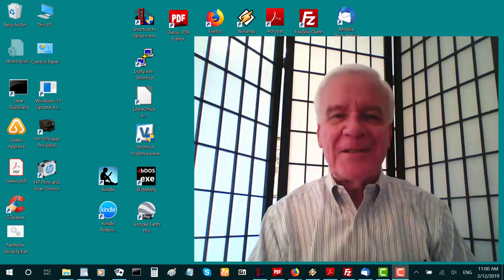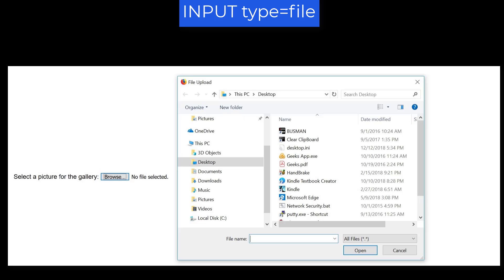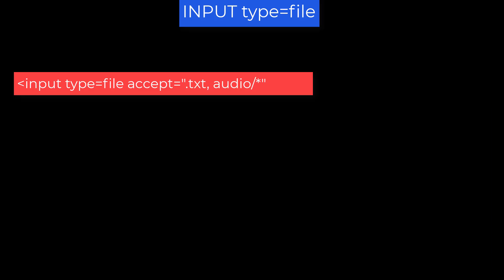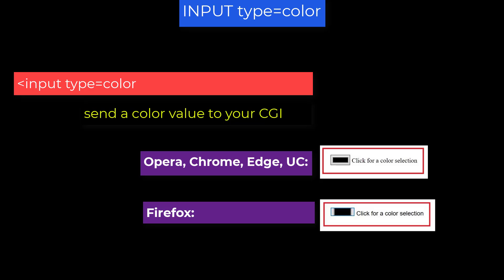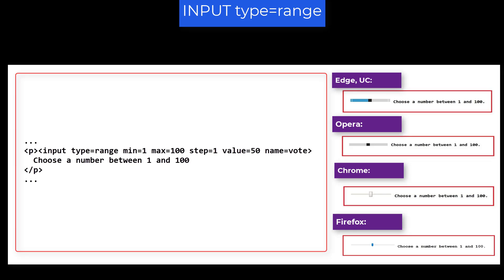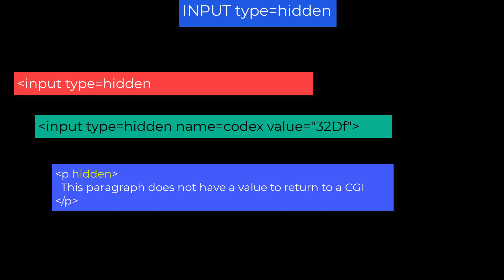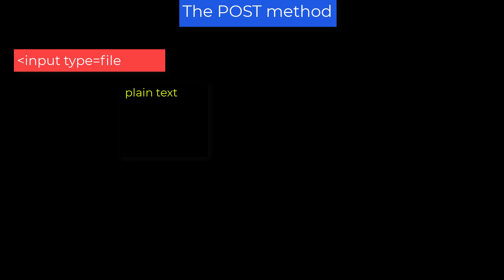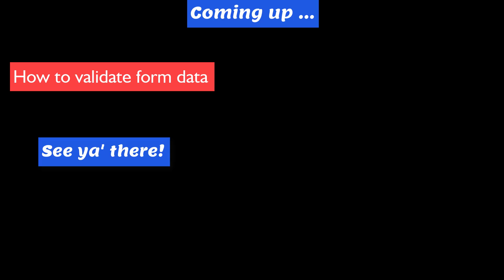Creating Websites: Lesson 17, Part 2: More INPUT and POST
We explore more kinds of INPUT forms (types 'file', 'color', 'range', 'hidden', 'image') and describe the POST method (as opposed to the GET method).

This video is part of a series of online videos focused on creating websites using Notepad (or any other plain-text editor).

Keeping things simple, staying in control, and being creative are the key to creating solid, stable websites. Visit

If you enroll in these courses on my web site, you will also be able to access transcripts of the videos and lab exercises to enhance learning.

(Tuition is low: USD 10 for "Getting Better At Windows", USD 20 for "Creating Websites Using Notepad [or any other plain text editor]" and USD 30 for "Advanced Topics in Website Creation".)